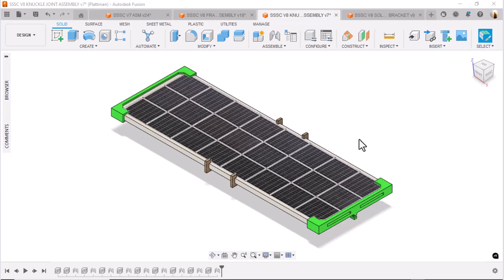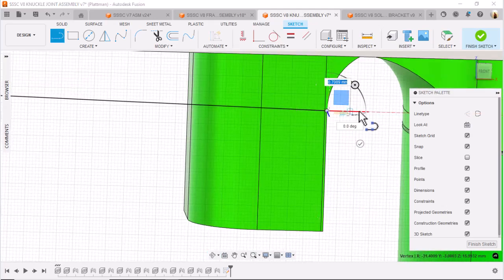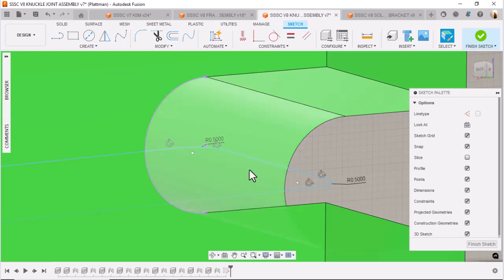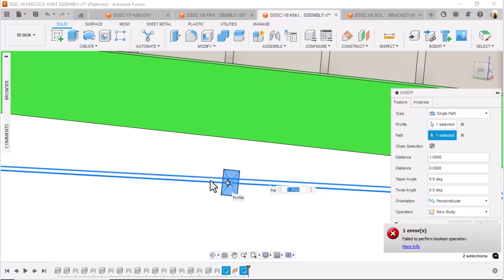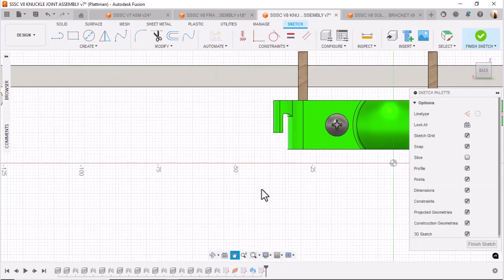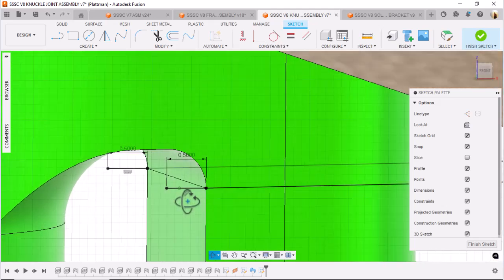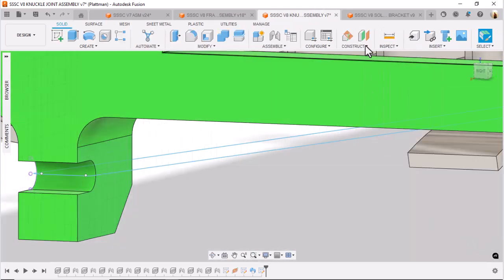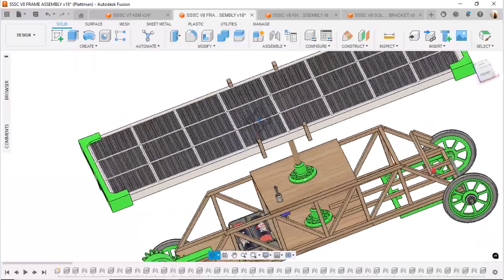SSSC V8 DESIGNING RUBBER BANDS NO 28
In this video we learn three new commands. The first command is how to make a 3D sketch. The second command is how to place a plane along a path. The third command is how to do the sweep operation of the 3D sketch. all of this is to create what accurately looks like a rubber band.